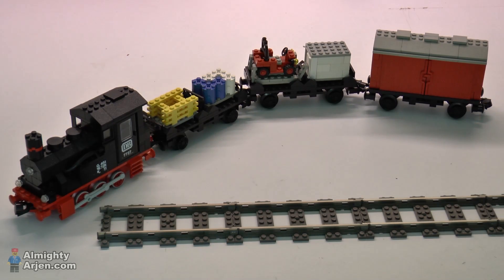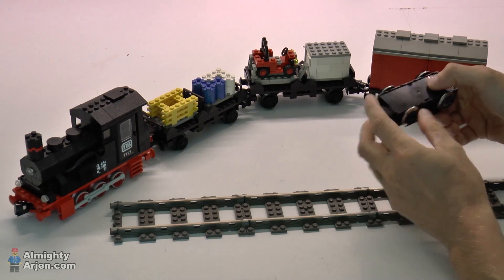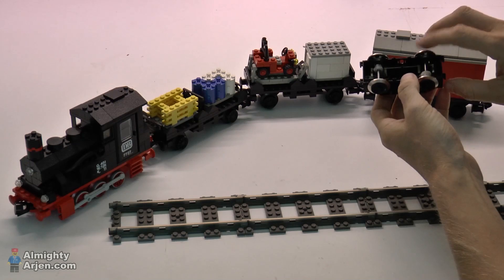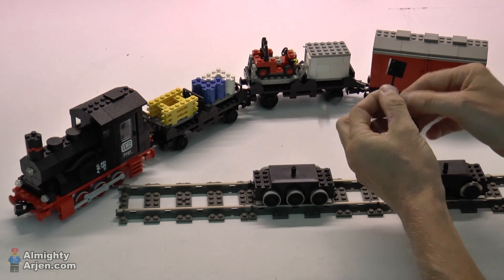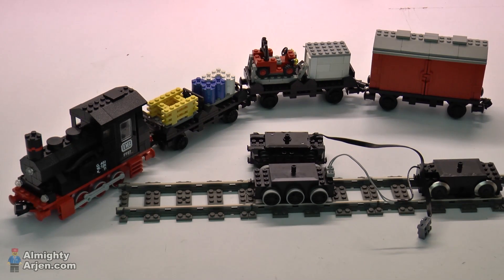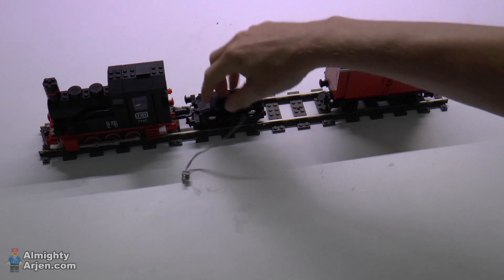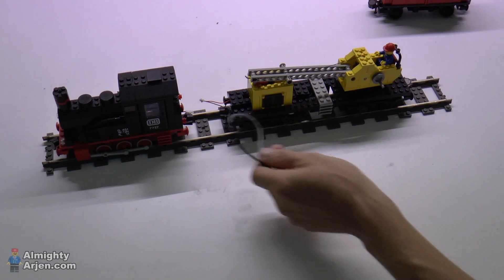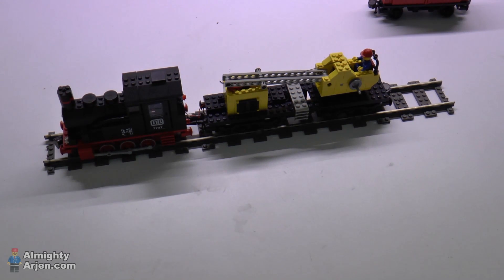Lego 12V train motor on Lego train 9V rails how-to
Lego trains have through the years used different systems which can basically be divided in three systems:
Lego train 12V system
Lego train 9V system
Lego train PF/RC system

This video describes how you can use a 9V motor to power a 12V or PF motor. This way you can use the 12V motors (which come also in red and have moving rods) or RC/PF motors without having to change batteries.

The connection is made by modifying a 9V motor to a dummy that only picks up the power from the rails. The power is then transported by wire to the 12V or RC/PF motor.